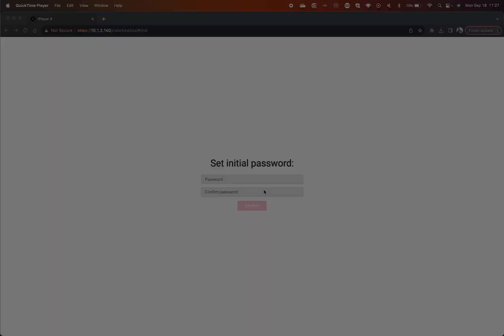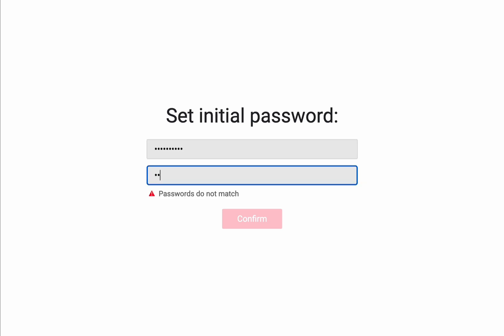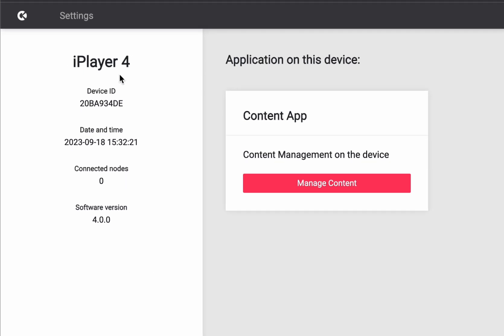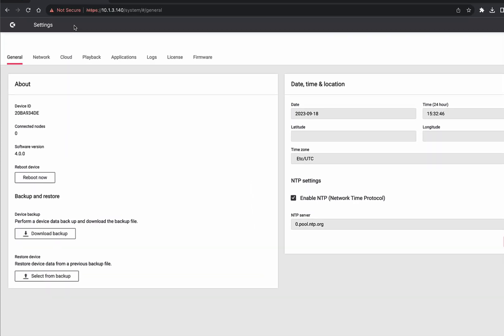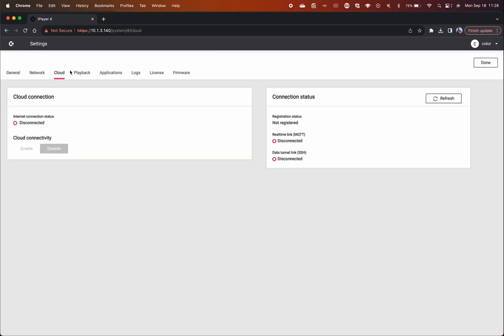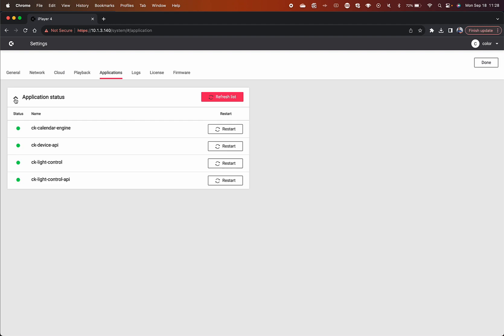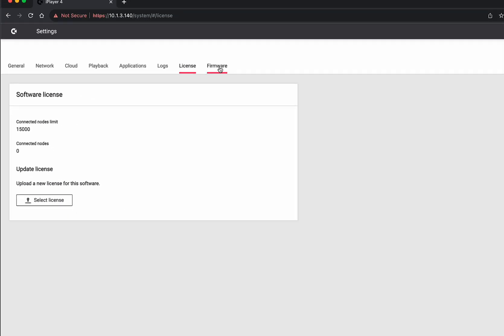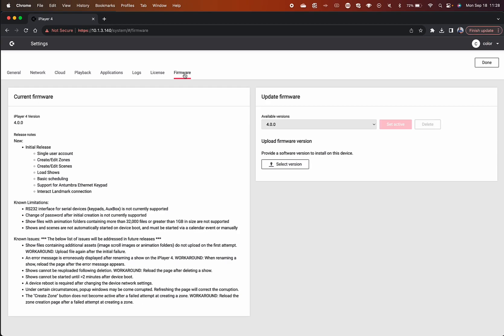iPlayer4 - First Boot & Setup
Welcome to your new iPlayer 4! This video is all about initial setup and configuration.